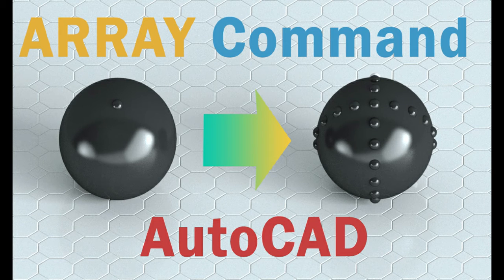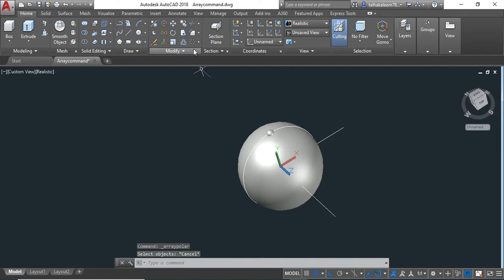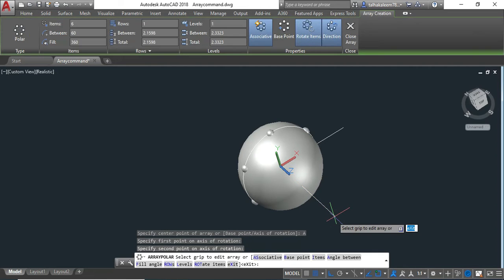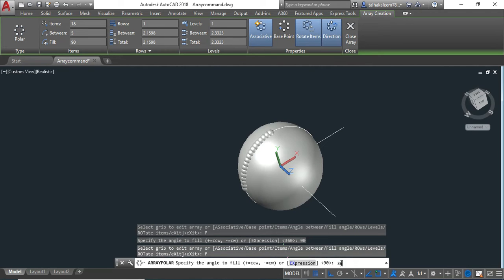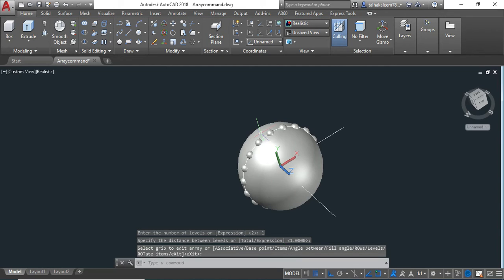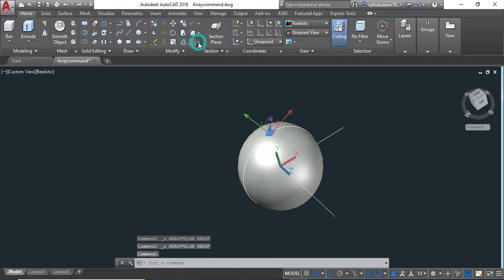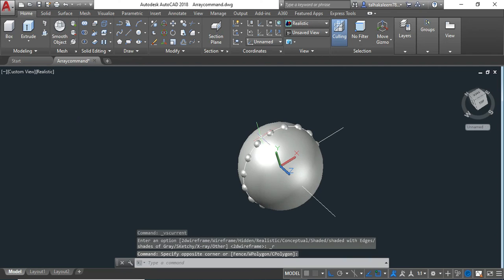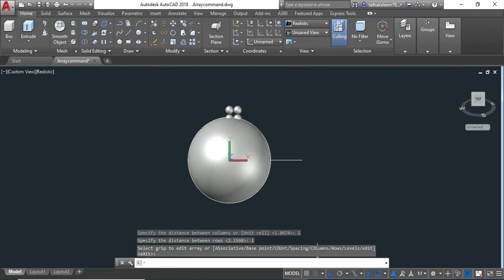Array Command in AutoCAD (Path,Polar and Rectangular array)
Array Command in AutoCAD-

Friends, in this video we are going to discuss! How to use array command in autocad. Array command in AutoCAD has several types including Path Array, Polar Array and Rectangular array and i have explained, how to use each one of  these. Sometime's we need to edit our basic shape used in array. Its is shown how to do that also. You would found video useful. Have a look at it.

Regards,
Engr. Talha Kaleem
Freelancer
My 3d Modelling Portfolio on Behance.